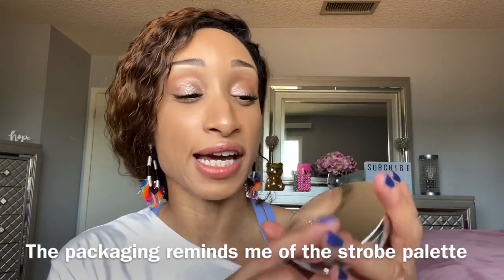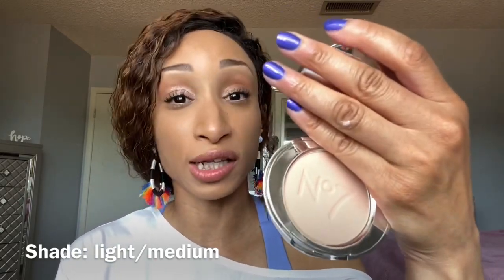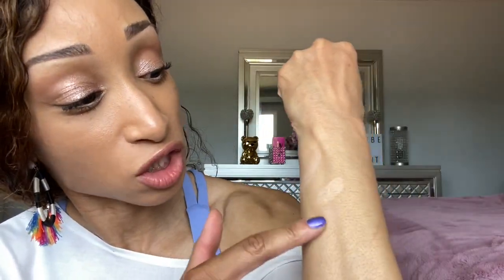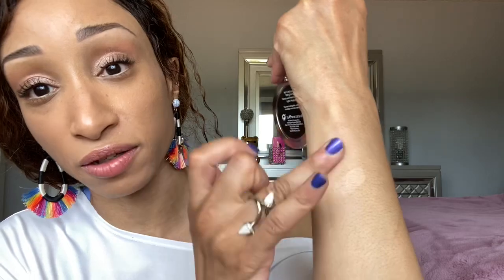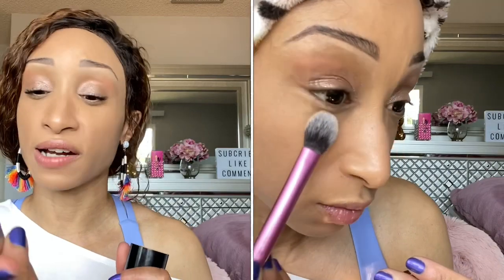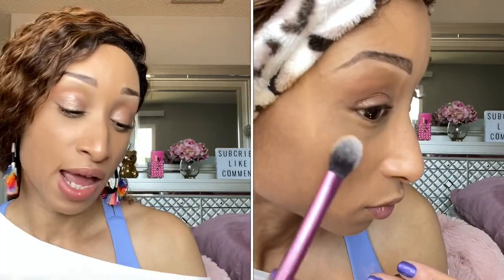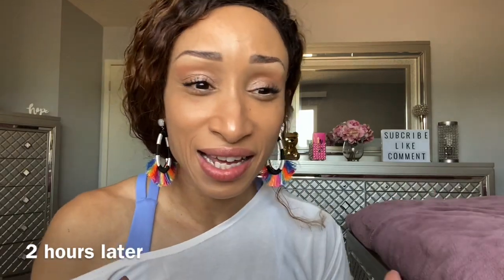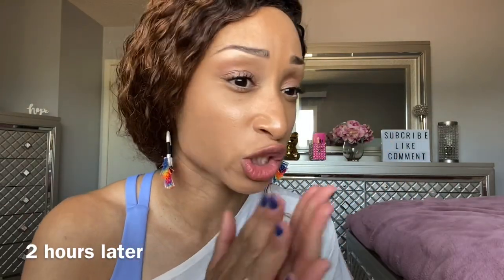No7 Lift and Luminate Powder a Charlotte Tilbury Dupe?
Today we are testing to see if a recommendation is truly a dupe. Let’s find out. 😊

I did want to note that I stayed at home and I did not participate in any outdoor activity. I do consider where I live to be warm, and the temperature in my house does change;it can go from cool to warm.